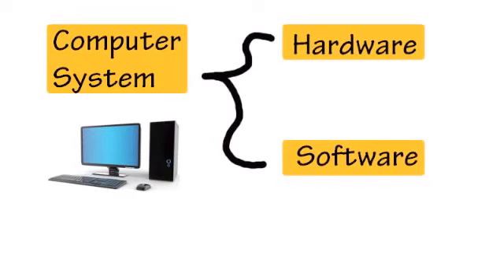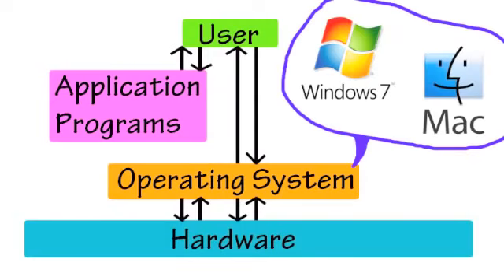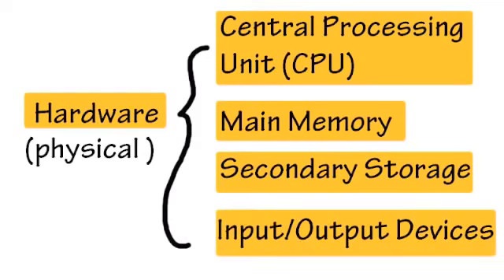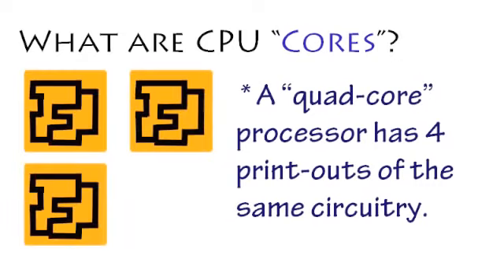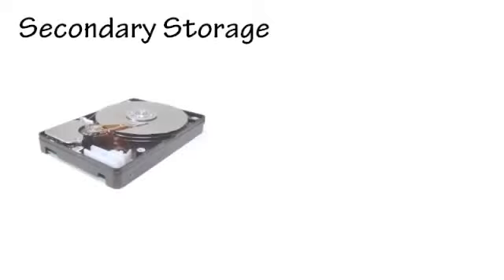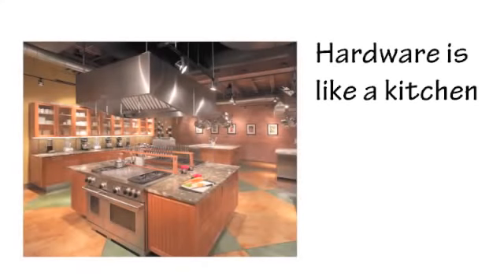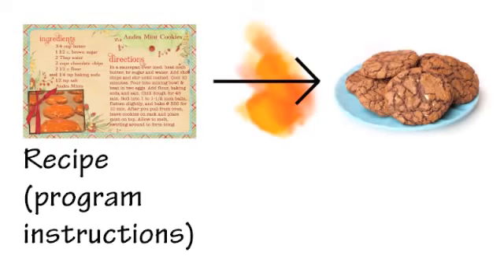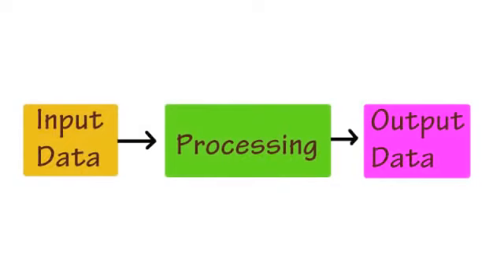Computer architecture in English